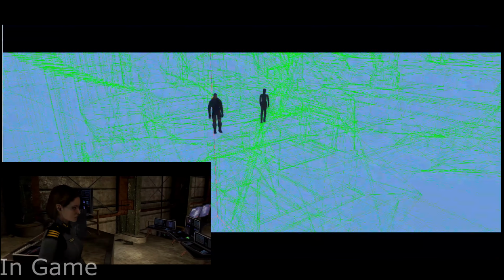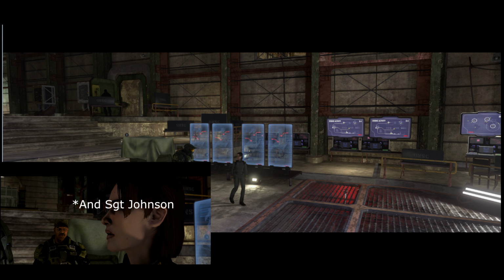How Video Game Cutscenes Lie to You (ft. Halo 3 & ODST)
I wanted to show a peak behind the curtains to show the cinematography and tricks used to deceive players with in-game cutscenes. Special lights, increased details, depth of field, and some mangled characters, it's all here!

I'm getting over a head cold and it took me a good 10 days before I had enough consistent energy to record voice over for this. I hope you all enjoyed, and please let me know if you want more cinematic breakdowns, or even a more in-depth dive into how cutscenes are specifically set up using the modding tools!